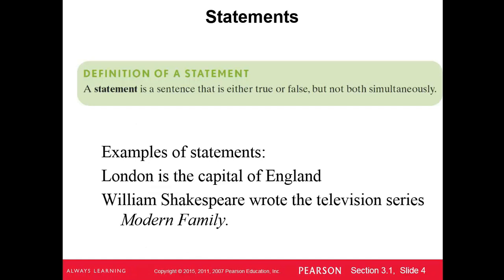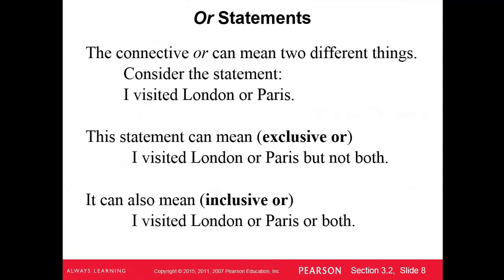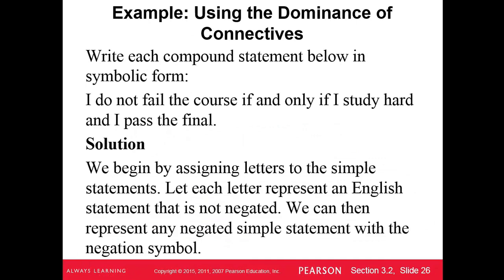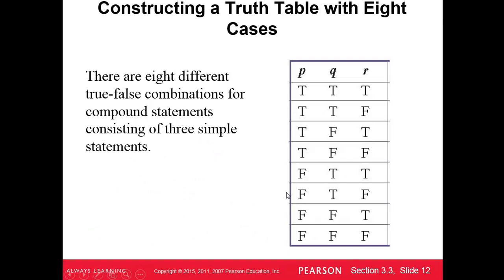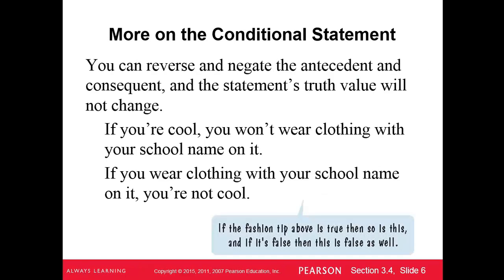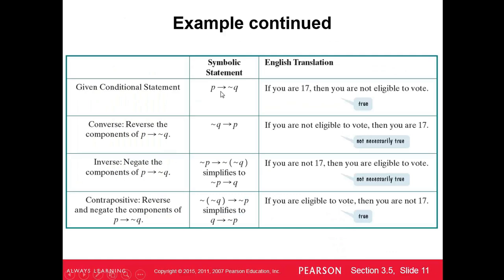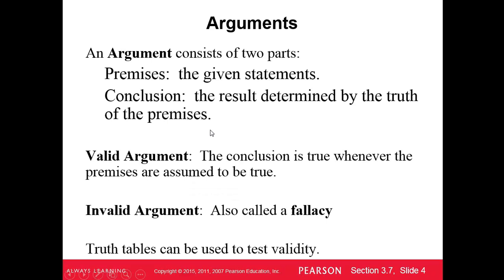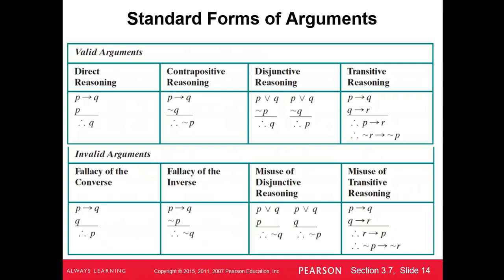Foundations of Math Chapter 3 Notes